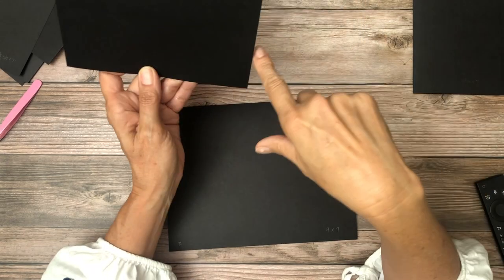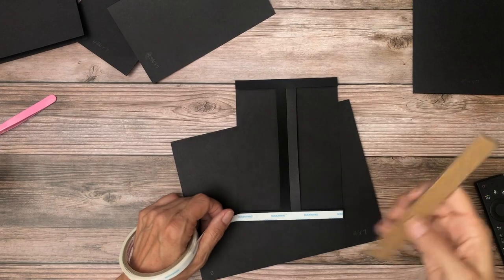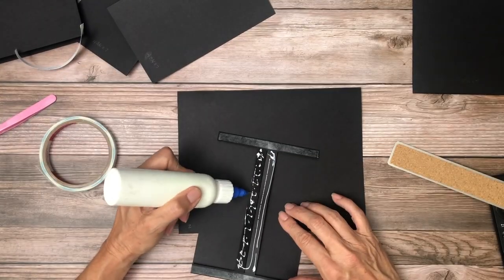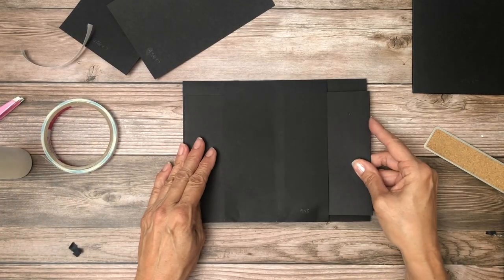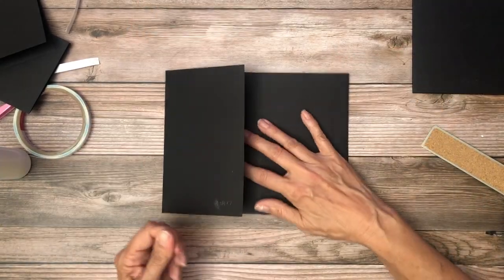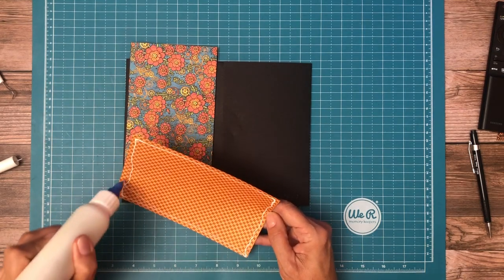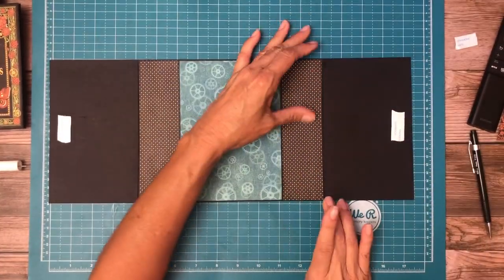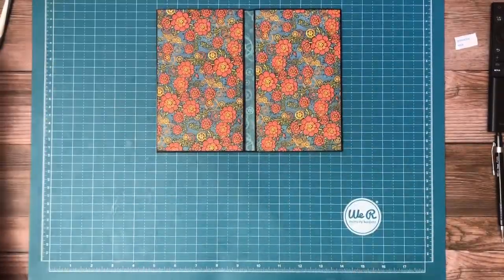Graphic 45 | Steampunk Spells Page 8, Build 3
Steampunk Spells 9 ½ x 7 ½ x 2 ½ Material List

Cut List

Inside liners
(2) Pocket 7 x 8 1/2 , score ½ on three sides
(2) Flap 4 7/8 x 7 1/2 , score ½ on 4 7/8 inch side, you can round to 5 x 7 ½
(2) Pocket insert 7 x 9

Double pocket 5 x 8
(2) Pocket inserts 8 x 6, score at 4 inch

Pocket 3 ½ x 8, score ½ on three side to form pocket
(2) 1 x 7 strips, score ½ on 1 inch side
Pocket insert 6 x 8 photo mat

Page 5
(2) 6 x 8, score at 4 on 8 inch side

Page 6
(4) waterfall flaps 4 ½ x 5, score ½ ono 5 inch side
Small flap to secure waterfall I used a fussy cut balloon

Page 7
(2) 6 ¼ x 4 ½, score at 3 1/8 on 6 ¼ inch side Steampunk Spells 9 ½ x 7 ½ x 2 ½ Material List

Cut List

Page 7
(2) 6 ¼ x 4 ½, score at 3 1/8 on 6 ¼ inch side